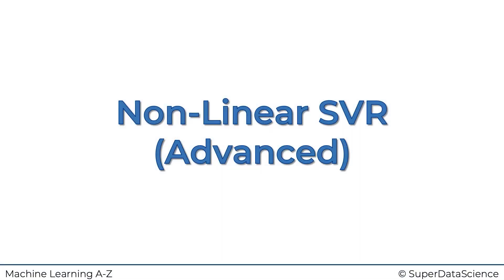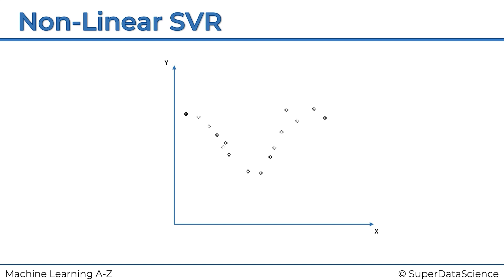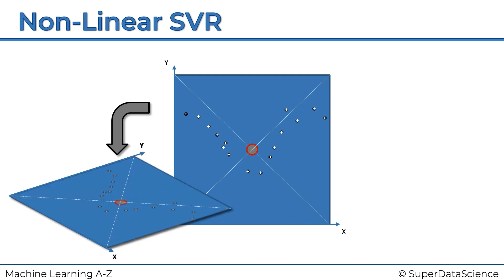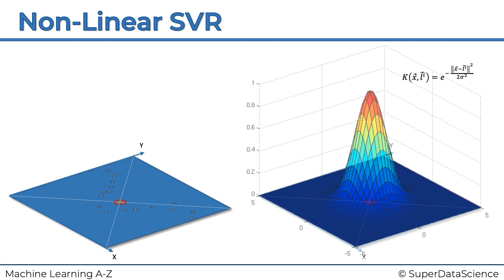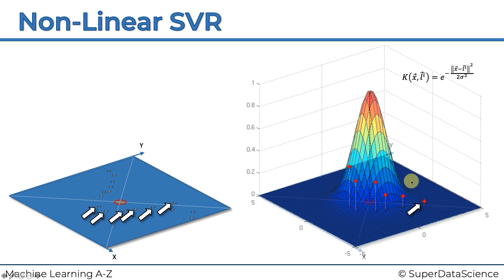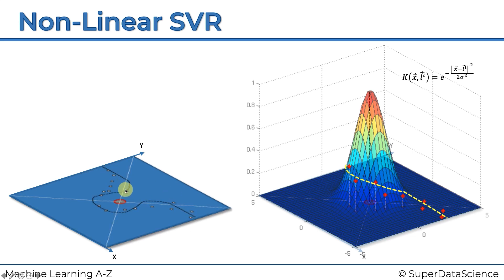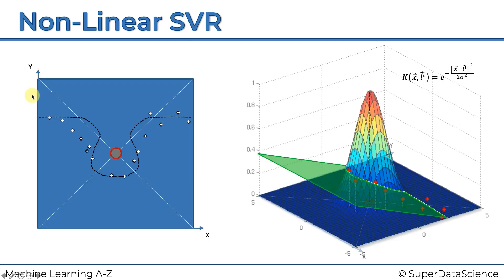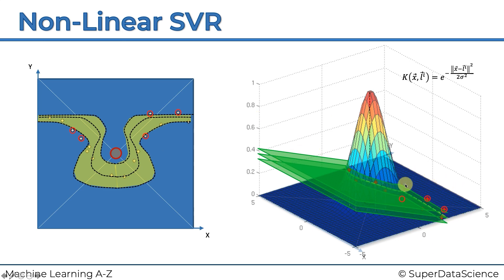Non Linear Kernel Support Vector Regression Non Linear Kernel SVR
Looking to learn more about Non Linear Kernel Support Vector Regression? In this video, we will explore non-linear kernel support vector regression, a powerful machine learning algorithm used for prediction and regression tasks. Unlike linear regression, this algorithm can model non-linear relationships between variables by transforming them into a higher dimensional space, where a linear boundary can be used to separate the data. Find out more in the video!